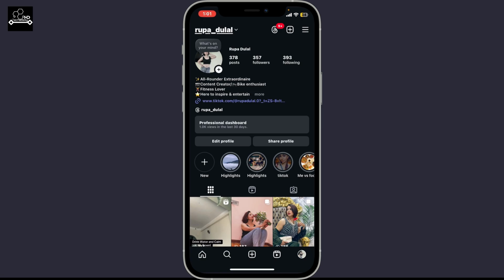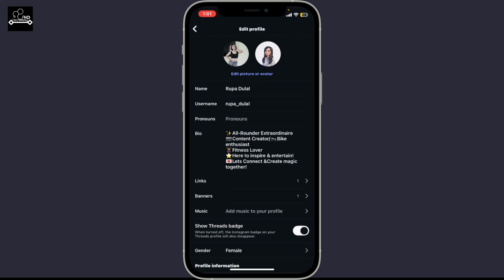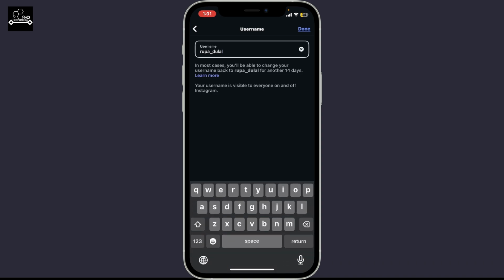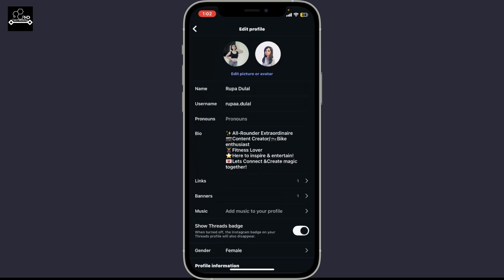How to Change Your Instagram Username Easily (2025)?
Want to update your Instagram username but don’t know where to start? This step-by-step tutorial shows you exactly how to change your Instagram username quickly and safely on both mobile and desktop. Whether you want to rebrand, make your profile more personal, or just try something new, I’ve got you covered!